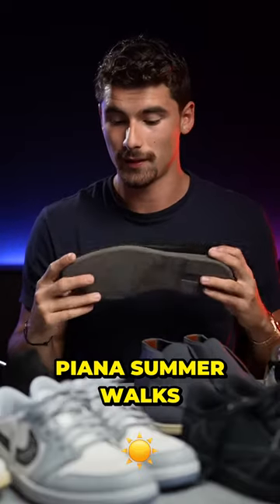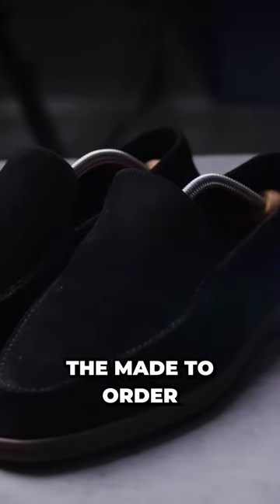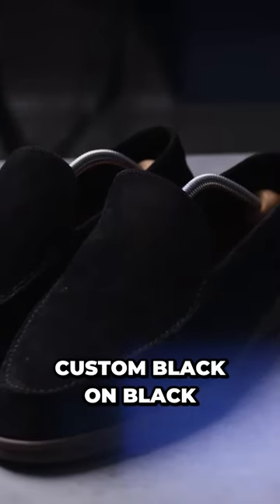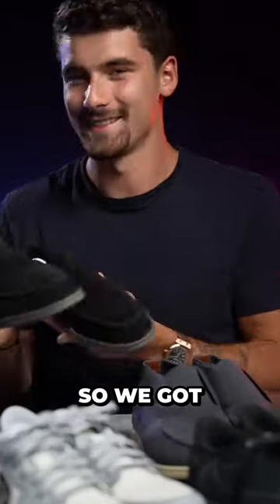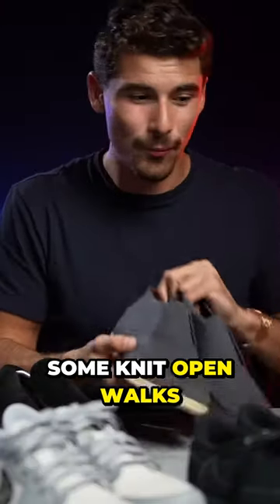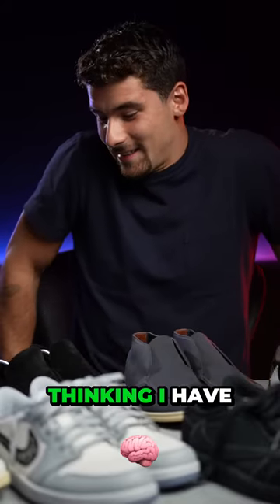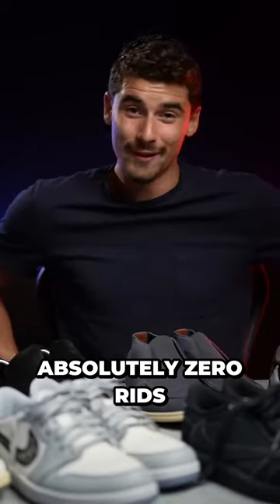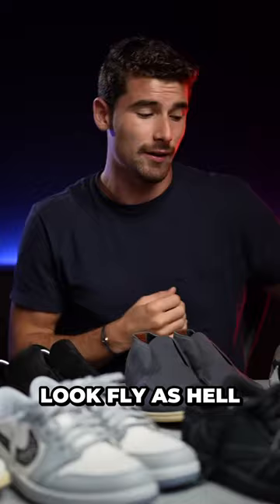Unleashing the Unexpected: How Laura Piana Summer Walks Elevate Any Outfit virals # shorts